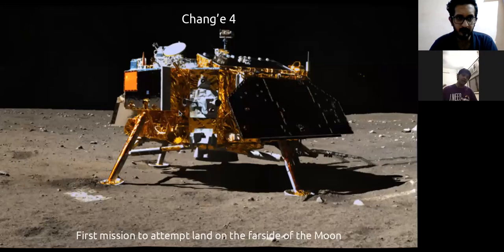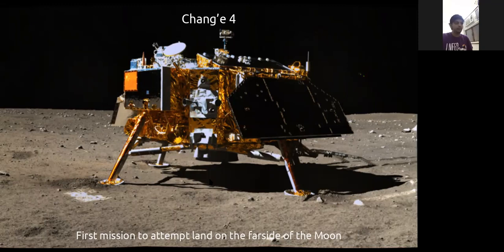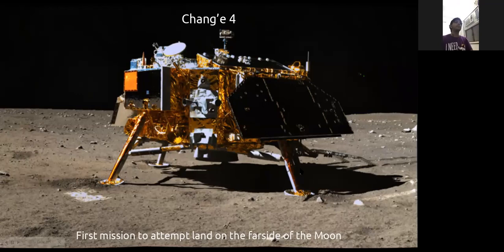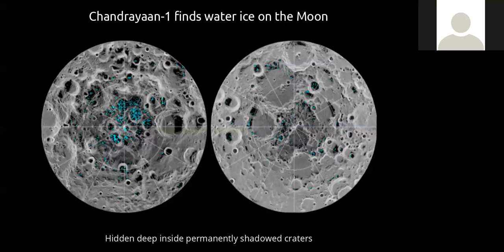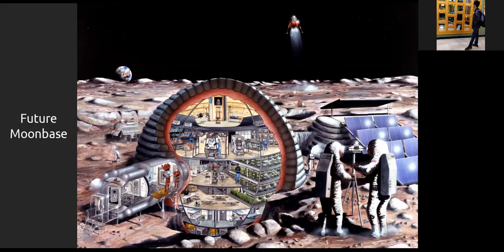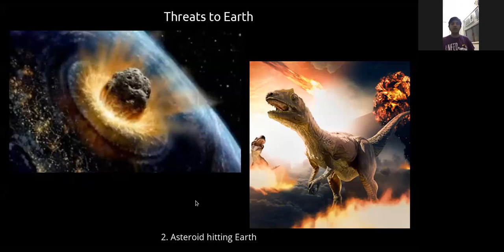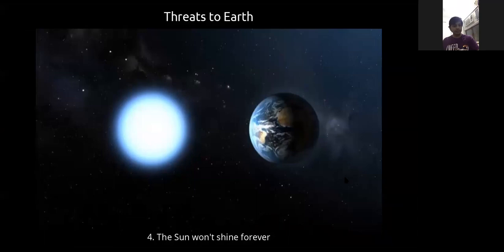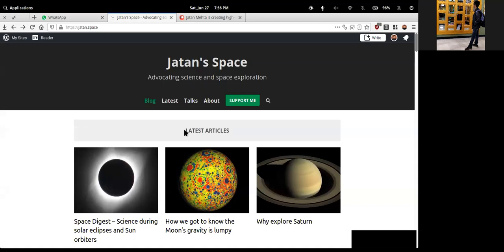AsanVigyan Citizen Science Webinar 1b Why explore space ? - Jatan Mehta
This is our first in the series of citizen science webinar. Jatan Mehta is a prolific science advocate and writer who has contributed immensely to our understanding of space and technology. Here he gives a presentation on the topic "Why Explore Space ?". Please see below links to know more about him and his work.